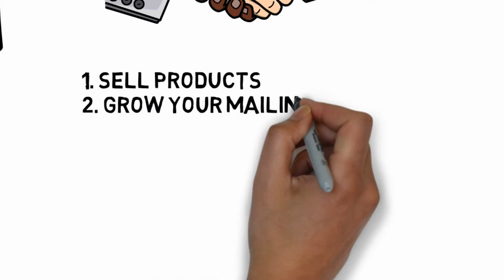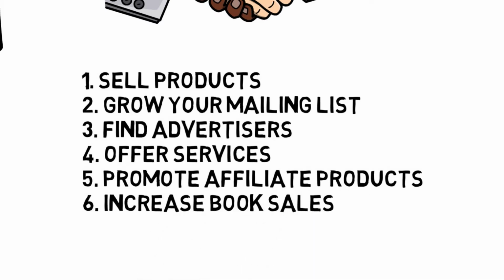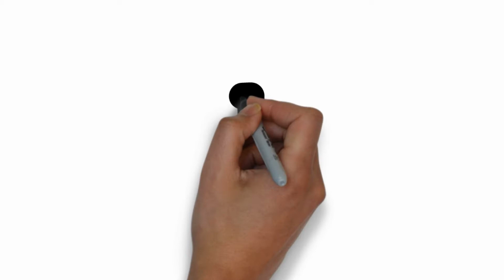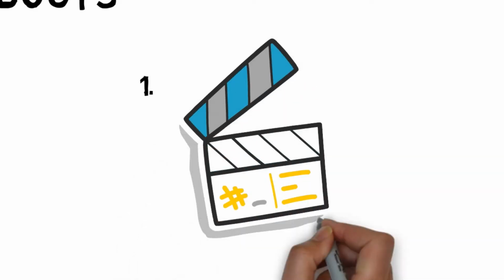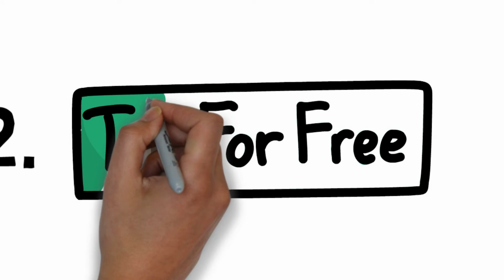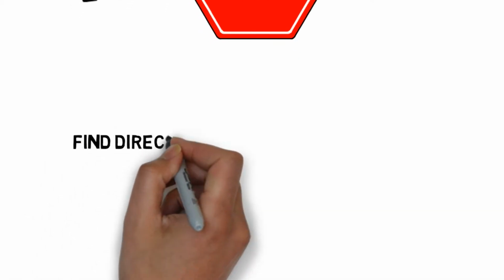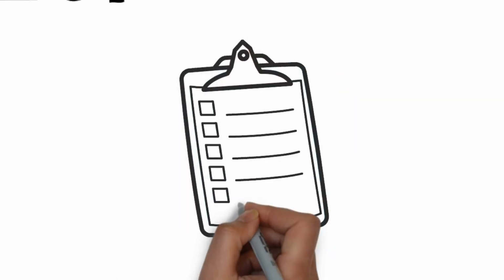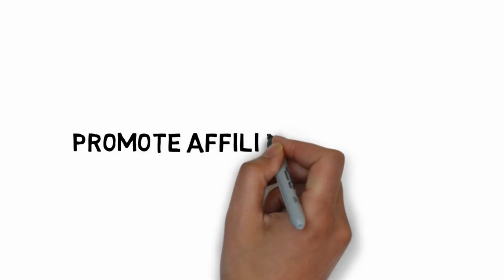30 Ways To Make Money With LinkedIn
We all know that linkedin is the number one social network for professionals, it can also be a great social network to use to generate an income as well.
we see 7 distinct ways you can make money on linkedin obviously the most well known one is getting a job through it, but what if you what to grow a business or even launch a business why should you consider using linkedin well here are the 6 other ways to make money on this site
1. sell products
2. grow your mailing list
3. find advertisers
4. offer services
6. increase book sales
and we’ll show you how with 30 tips.
Let us know how you get on and don’t forget to like and follow us as every week we bring you more videos on how to make money and change your life.
Check out some of our books to help you make and save money.

80+ ways to make money

How to pay off your mortgage early: